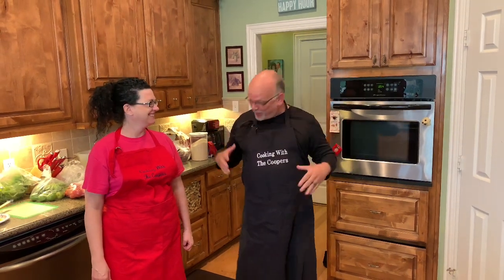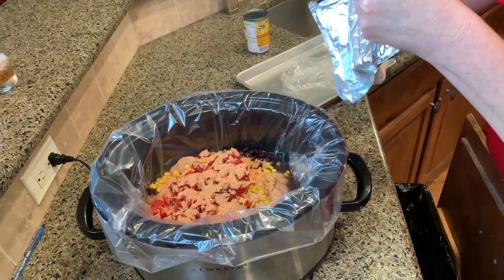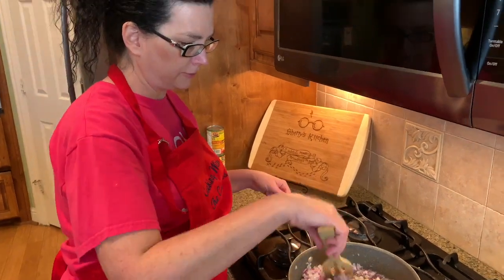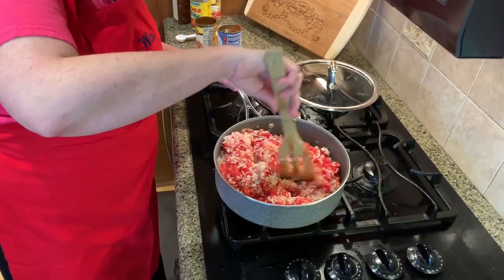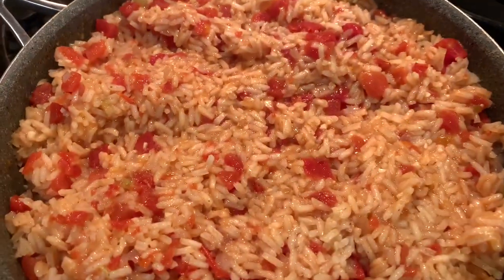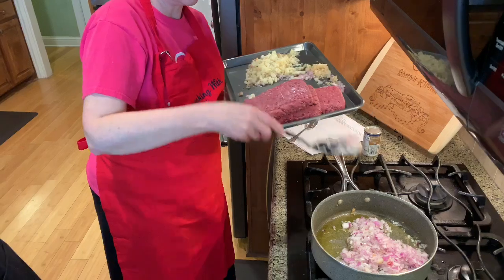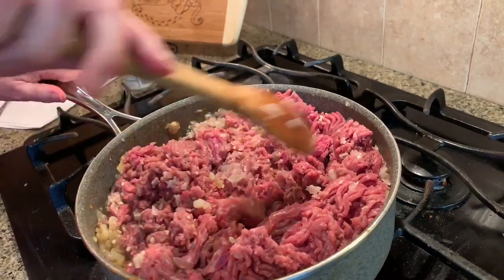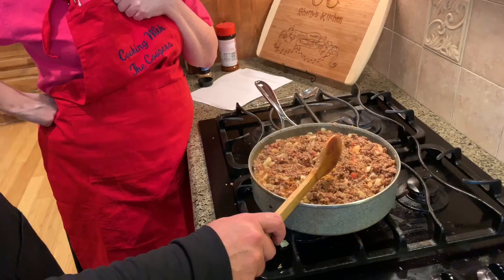First Vlog (How to make Picadillo, Fiesta Crockpot Chicken, and Spanish Rice)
Crock a tooie